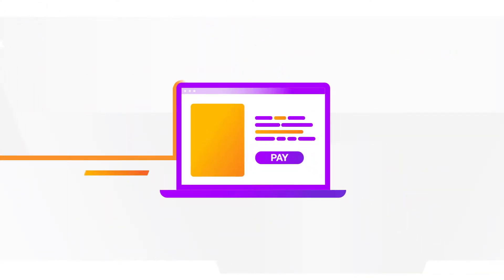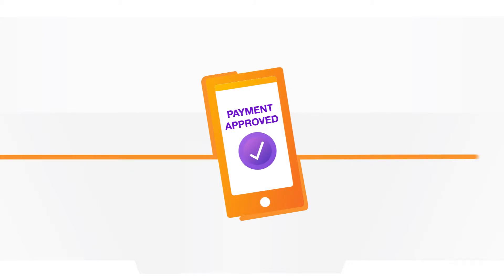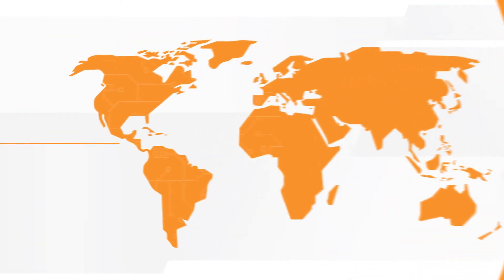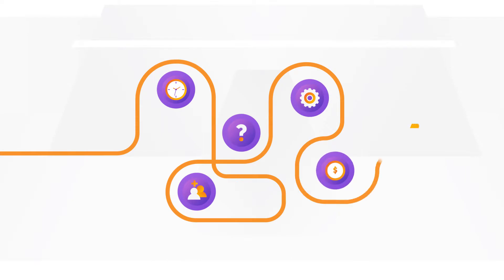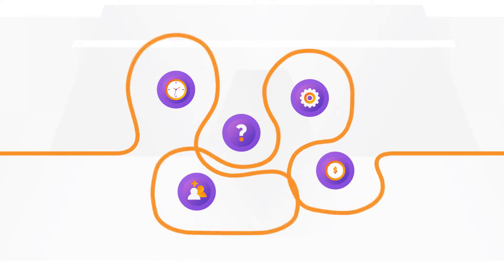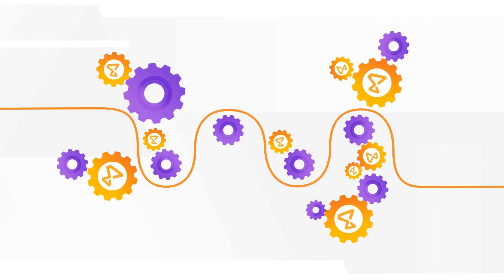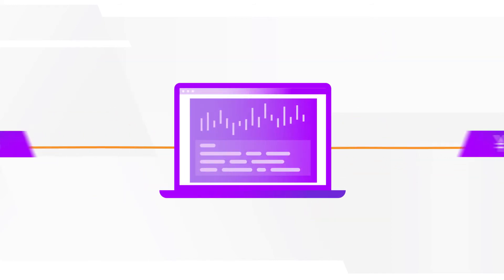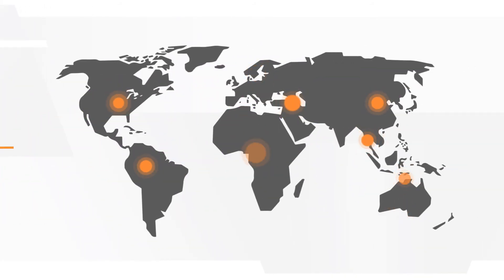Airwallex, 60" Animation Video - Motion Graphic videos | Creativa - Melbourne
Style: Motion Graphic videos
Type: Explainer videos
Client: Airwallex